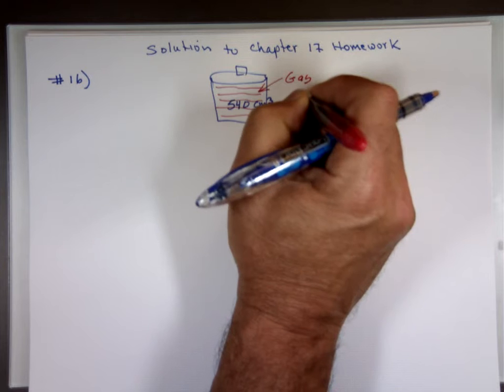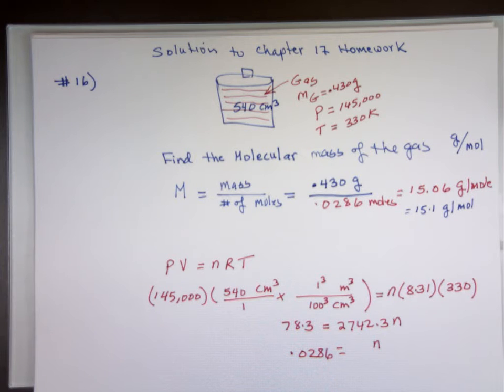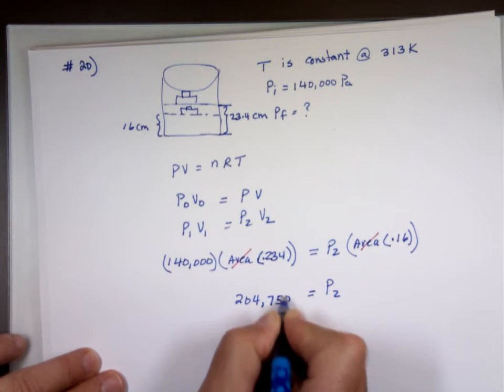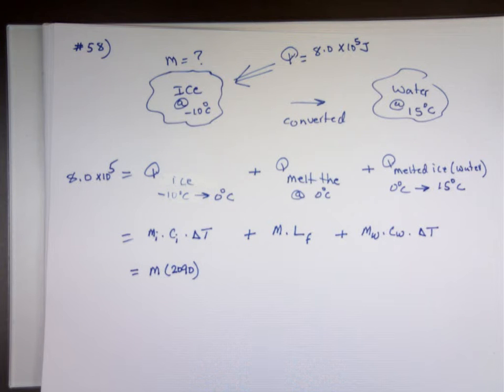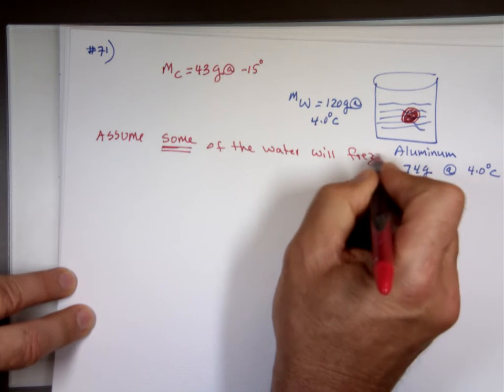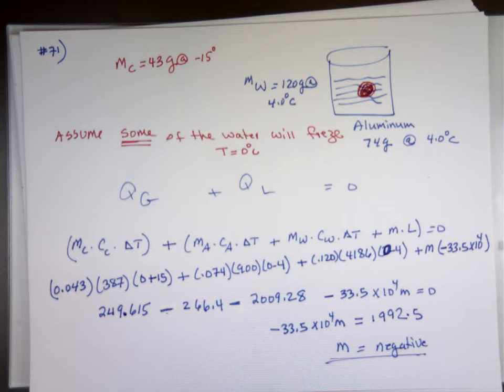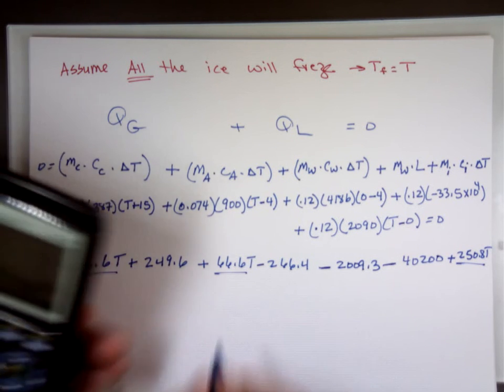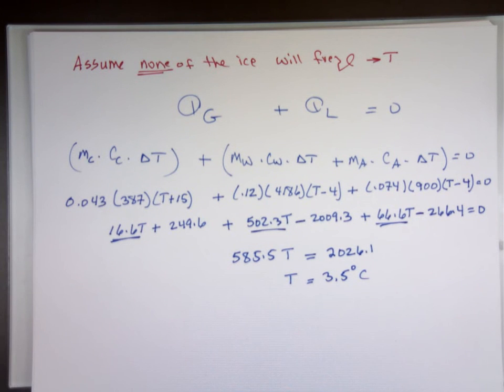Solution to Chapter 17 Homework